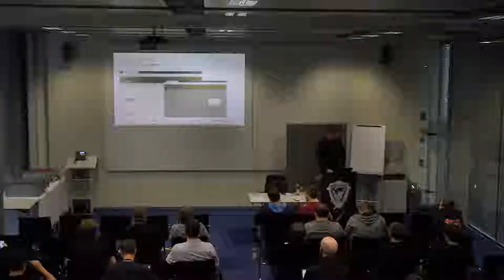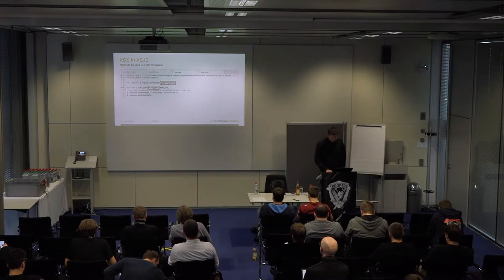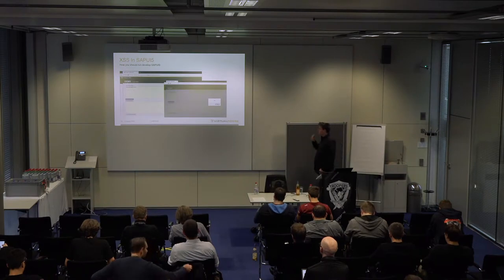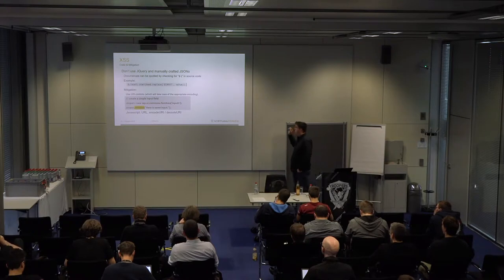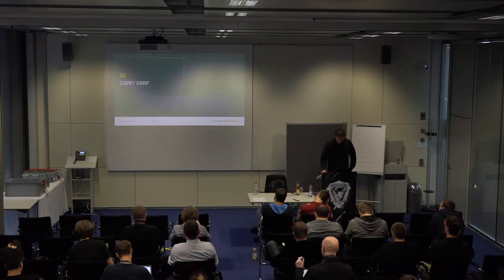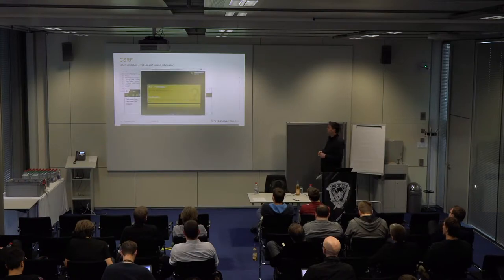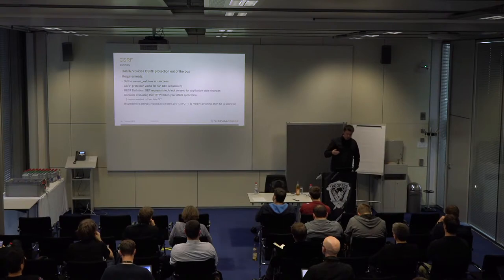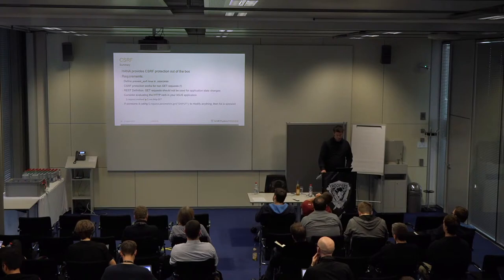TR18: Hacking and Securing SAP Hana Applications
TROOPERS18: March 14, 2018 (at 16:00) in Track: SAP Security

Full Title:
Hacking and Securing SAP Hana Applications from a Penetration Testers Point of View

Speaker:
Frederik Weidemann